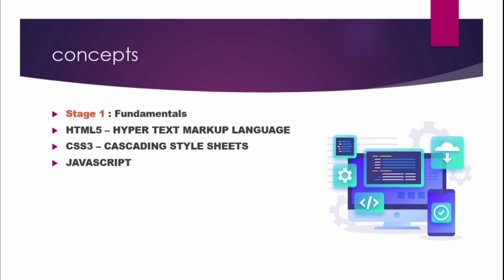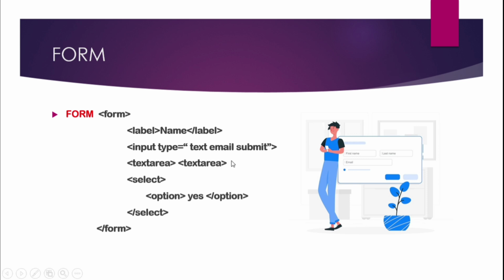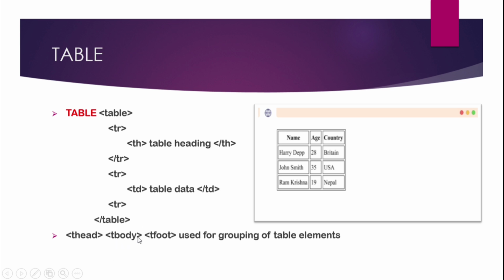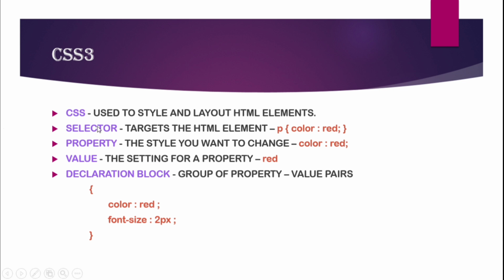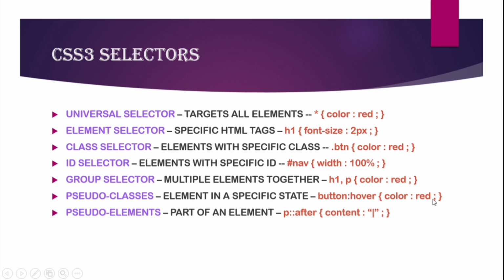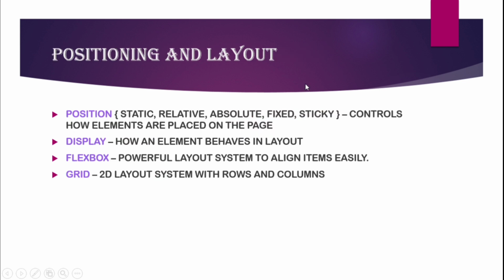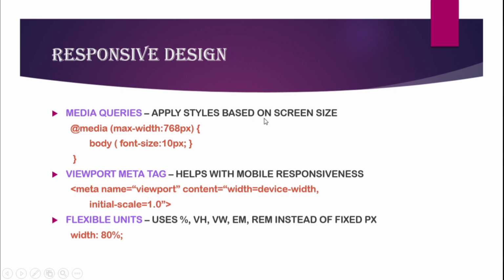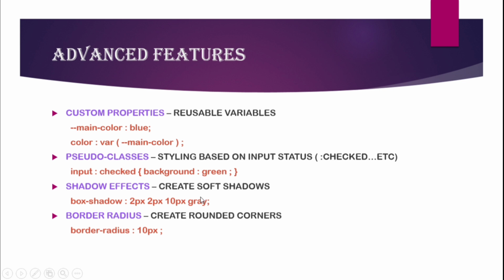Frontend Web Development Full Roadmap 2025 | HTML, CSS, JavaScript & React.js Tutorial